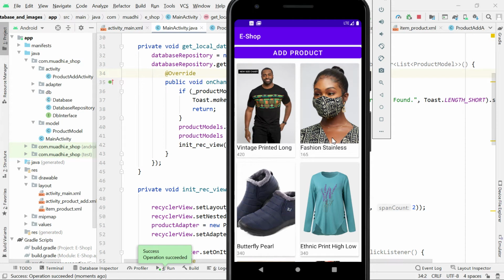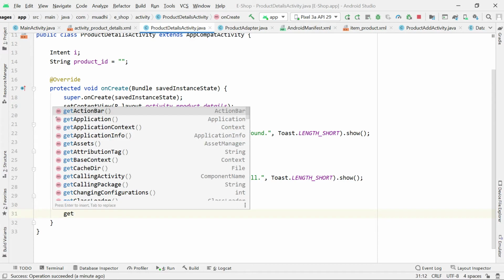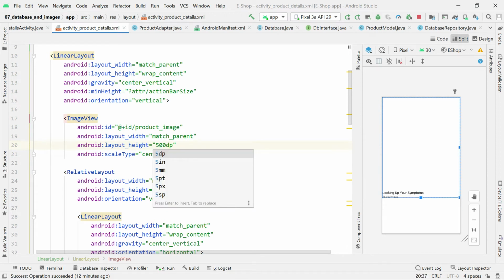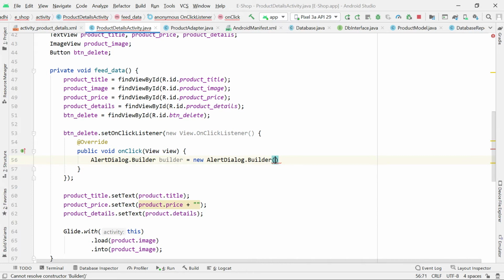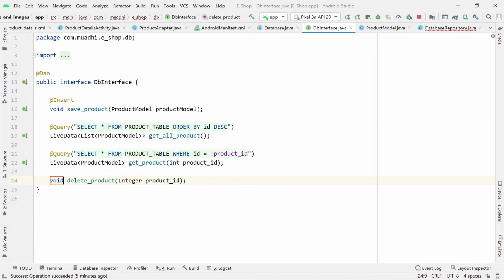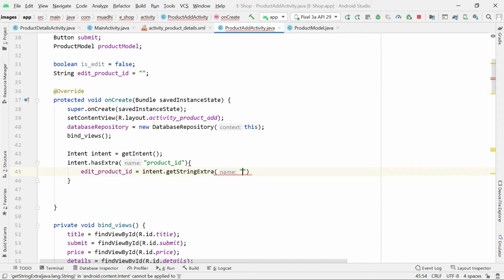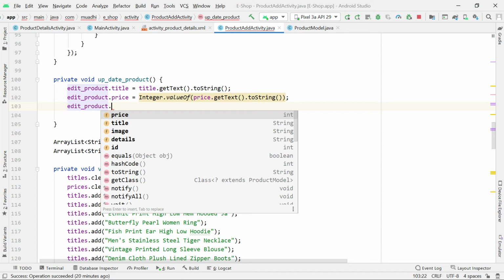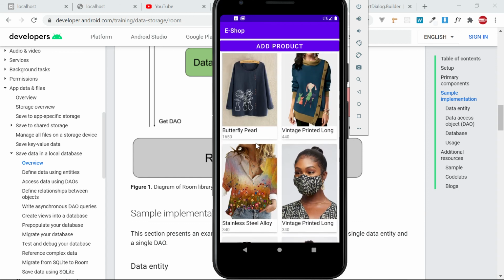PART 9. Android local database and image caching android using Room database and Glide library 2021